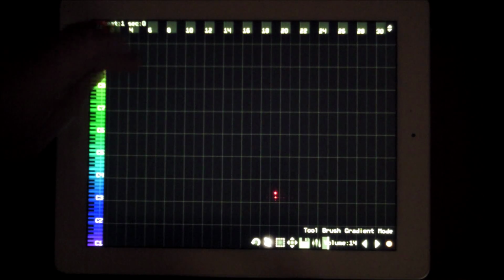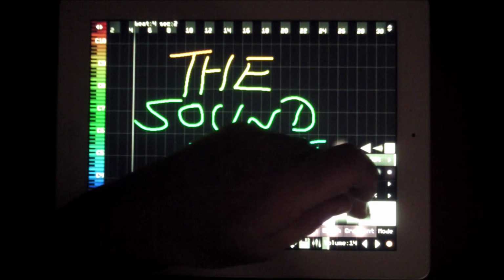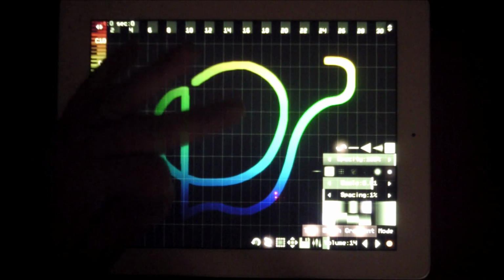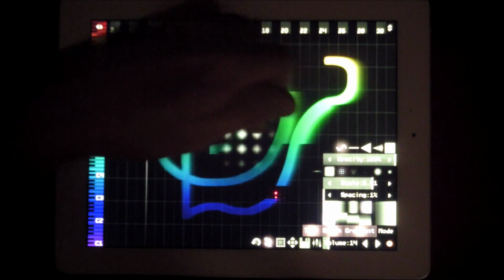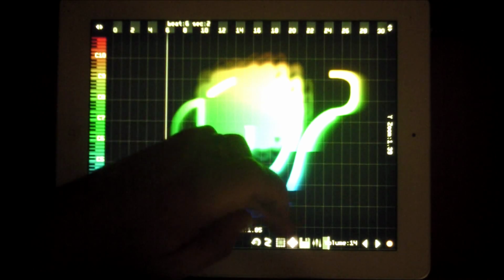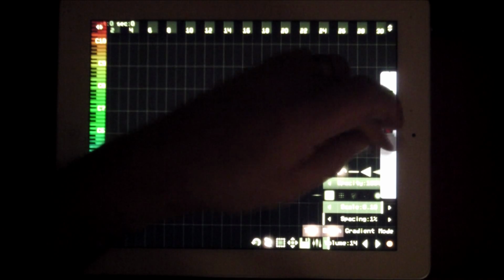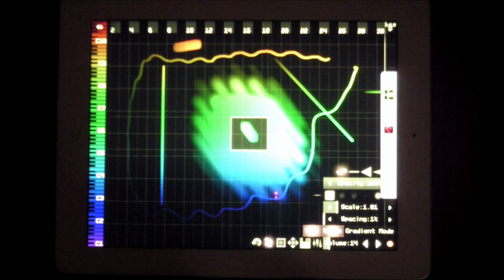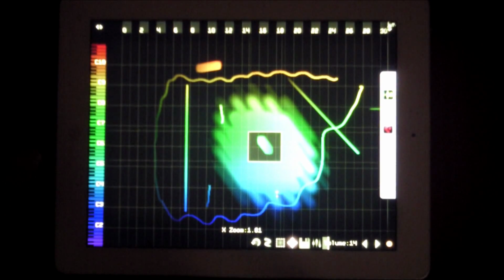Virtual ANS demo for iPad and Audiobus example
You can get Virtual ANS here at the App Store